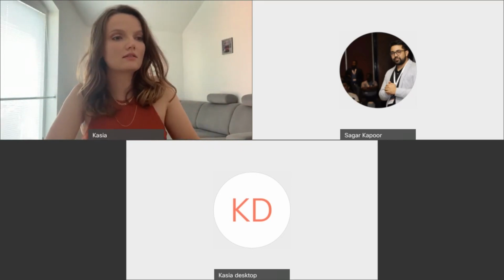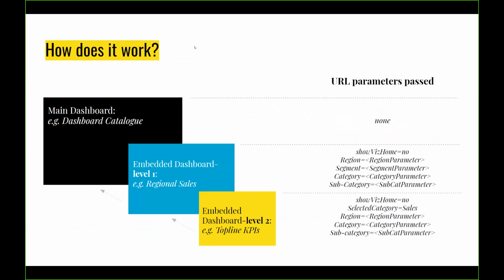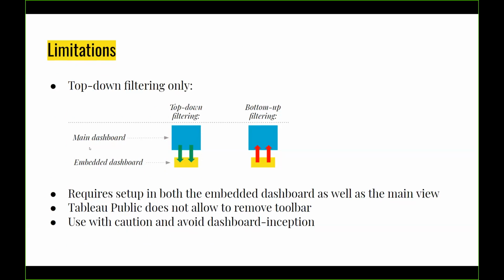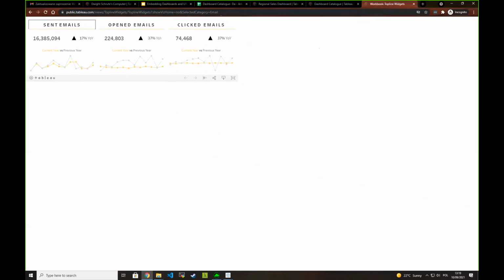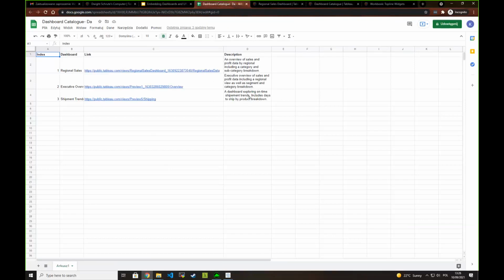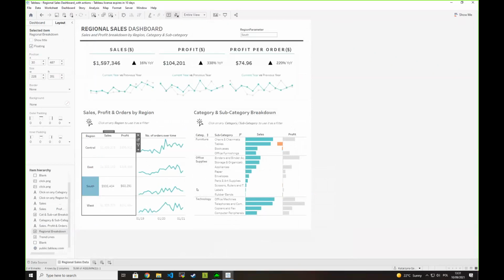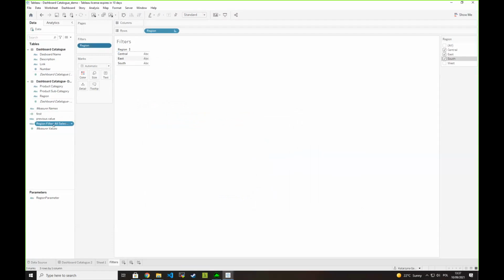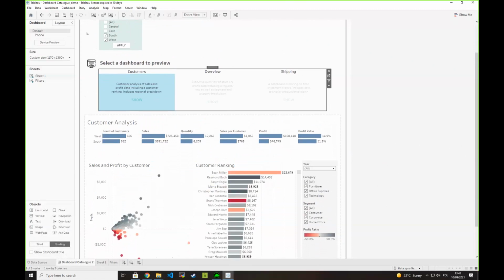VizConnect Embedding dashboards within another Tableau dashboard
Learn from Tableau Public Ambassador Kasia Gąsiewska-Holc about creative ways of embedding dashboards within another Tableau dashboard and a cross-dashboard filtering technique using URL parameters.